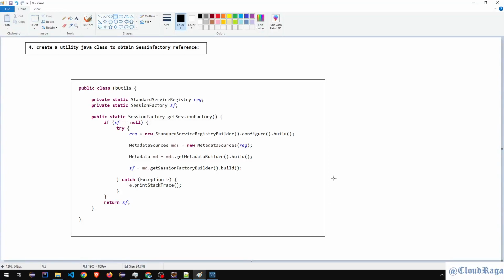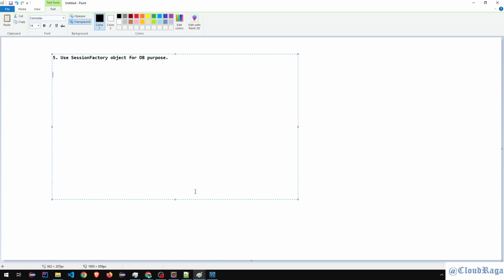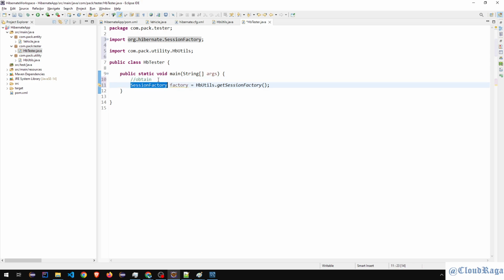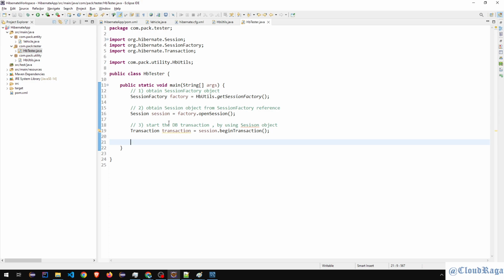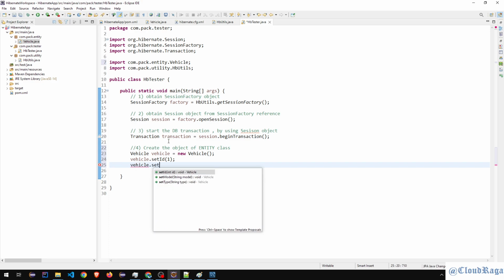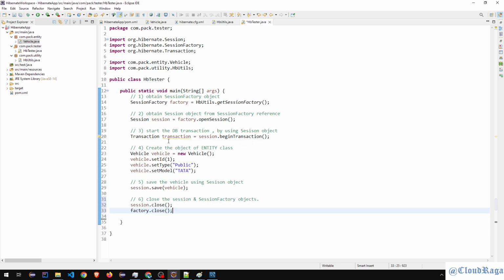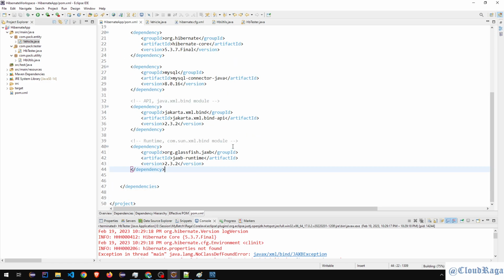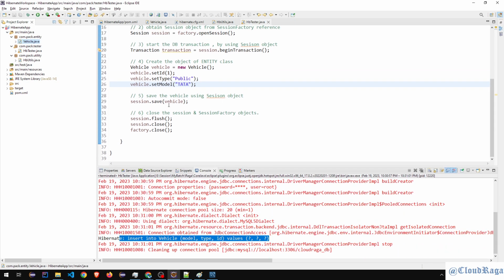10. Using the SessionFactoty to save ENTITY class into DB as table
Using the SessionFactoty to save ENTITY class into DB as table.